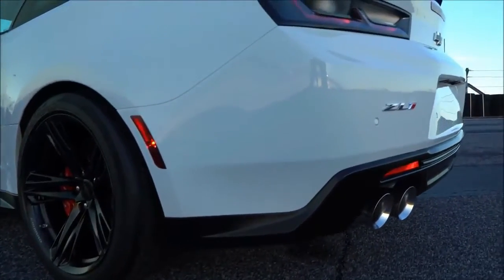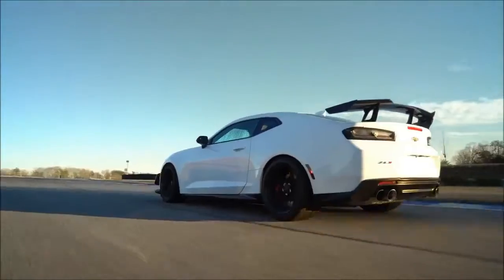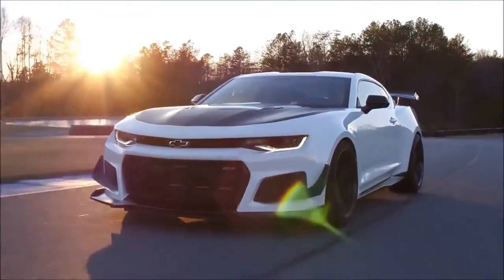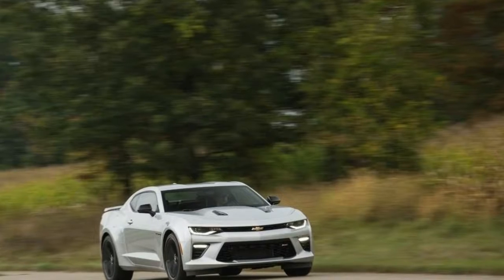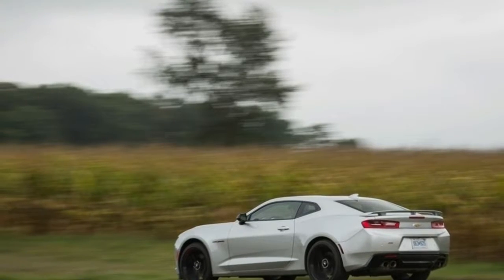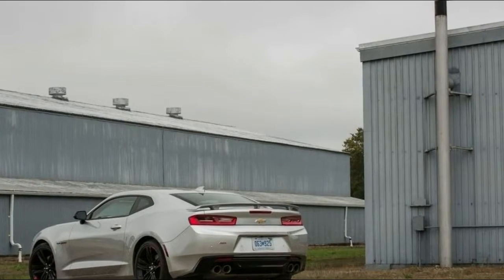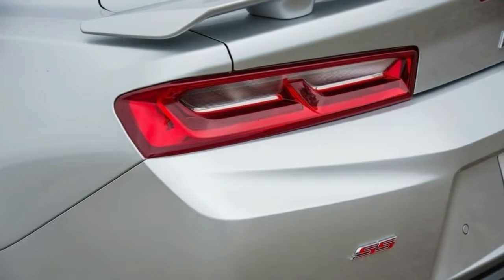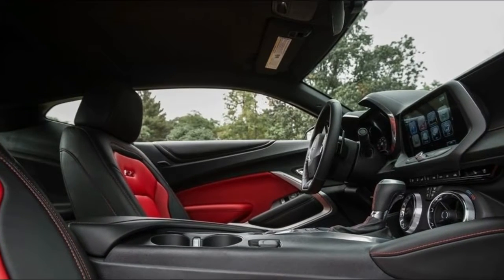CHEVROLET CAMARO ZL1 2018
CHEVROLET CAMARO ZL1 - CAMARO ZL1

FAST FACT
The Camaro ZL1 was born in 1969, when enterprising dealers used Chevrolet’s COPO special-order system to create racing-intended models powered by an aluminum 427 Big Block engine.

BASE PRICE (incl. destination)
Camaro ZL1 coupe – $62,495
Camaro ZL1 convertible – $68,495
Camaro ZL1 1LE coupe – $69,995

ZL1 1LE Extreme Track package
VEHICLE HIGHLIGHTS